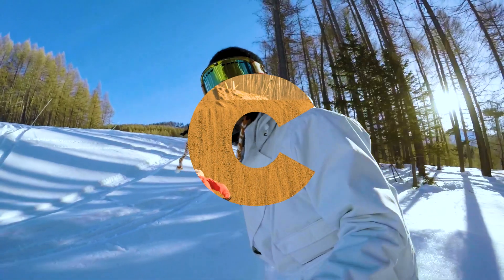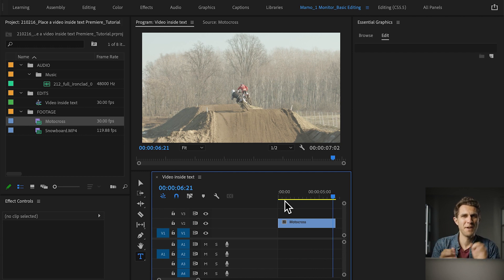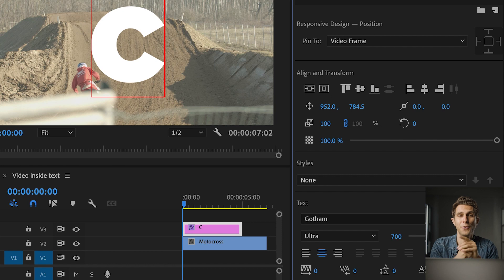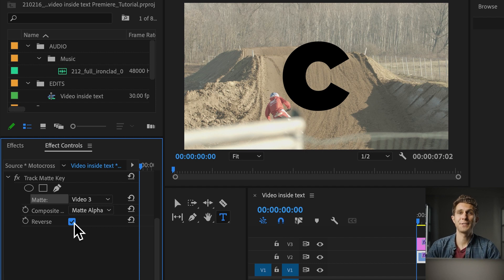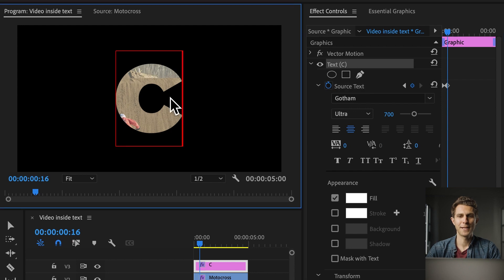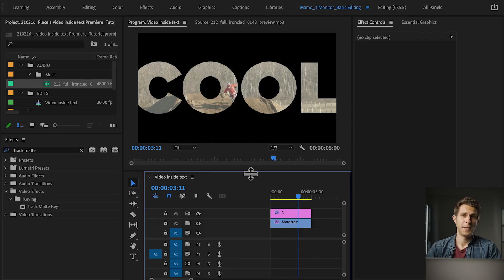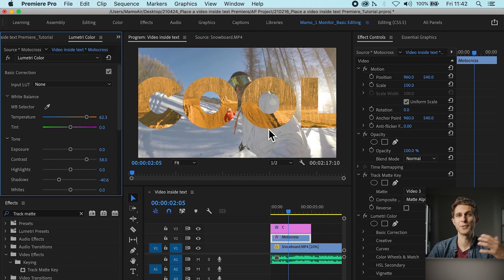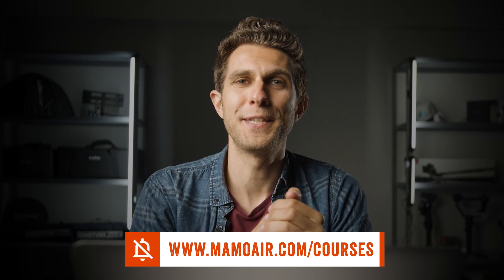Put VIDEO inside TEXT or SHAPE & ANIMATE it | Adobe Premiere Pro CC Tutorial 2021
✂️ Learn how to edit videos for youtube & social media with my "BEST SELLER" video making courses

In this Adobe Premiere Pro tutorial you'll learn how to place a video or image inside a text or a shape through the Essential Graphics, and you'll also learn how to animate the text in the Effects Control panel.

Timestamps:
00:37 Workspace
01:50 Create a text in Premiere Pro
03:40 Place a video inside a text (Track Matte Key)
04:59 How to animate a text in Premiere Pro letter by letter
07:51 Adding a soundtrack to your video
08:10 Add a background video
08:53 Add colour grade to your videos